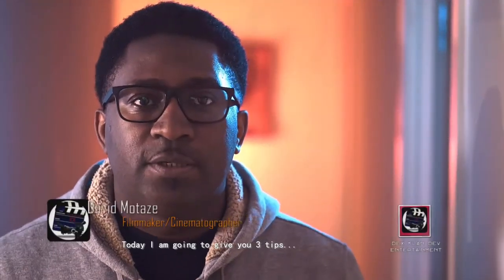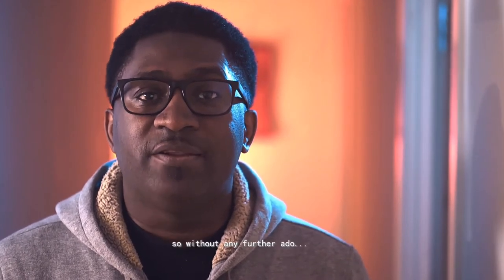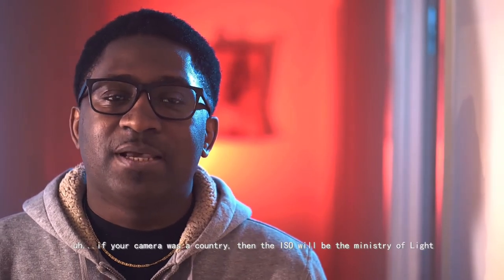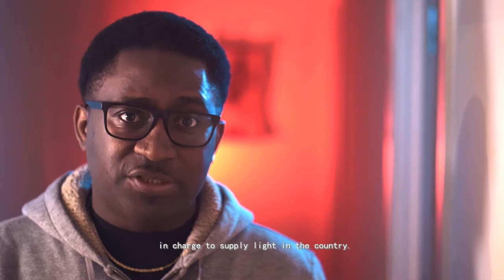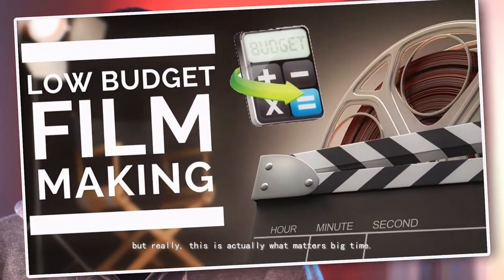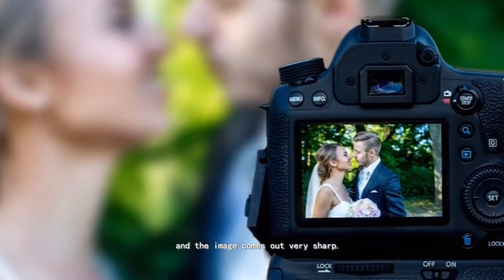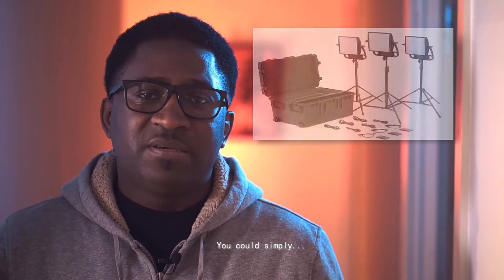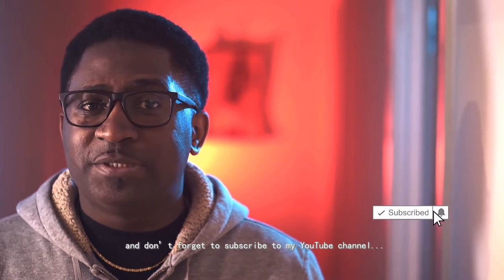3 Tips To Film In Low Light Situations - Tutorial By David M [VOL.2]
Director David M SHOW is the talk space channel overseeing everything on film-making right from cast & crew, gear, cinematography, location, acting, script, tutorial, guidelines, set design to lighting, editing, behind the scenes and the industry in general. All dictated by the director David M.